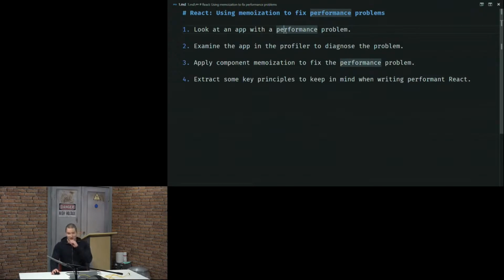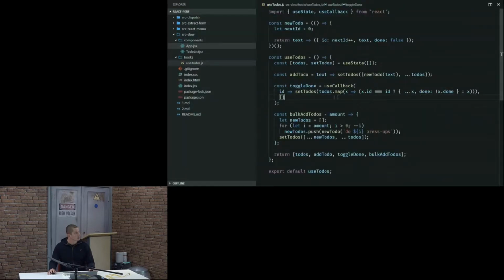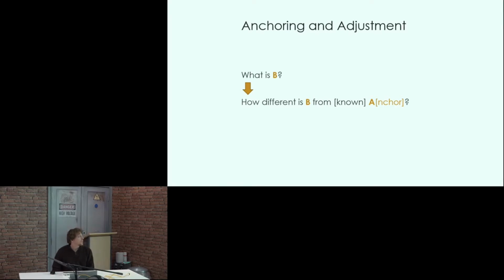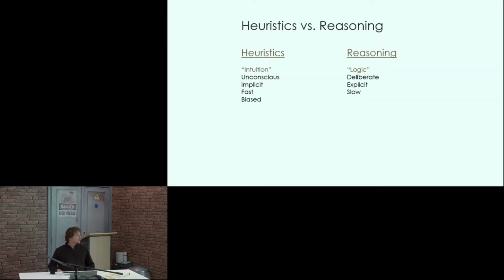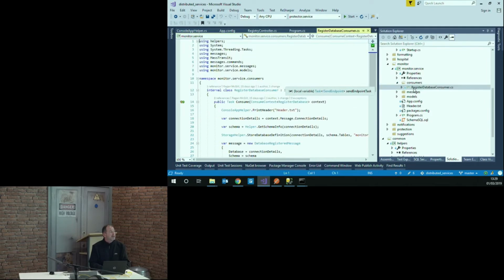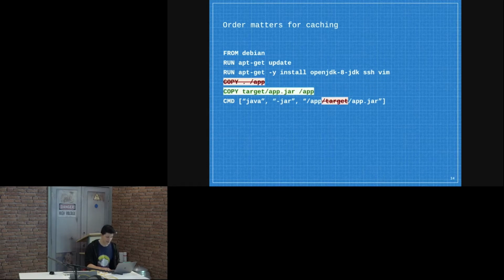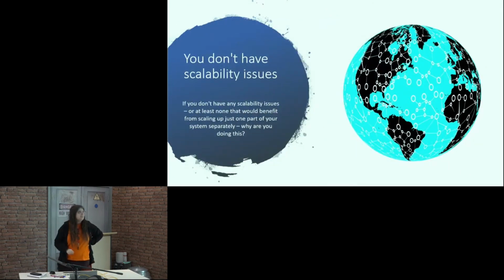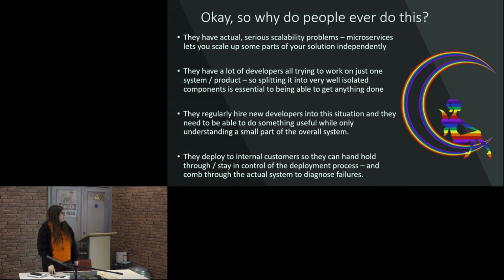Lightning Talks - Episode 2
Episode 2 of our weekly Lightning Talks series. This week check out the following great talks and demos

- Andrew Farries - React Performance Profiling

- Alex Kondratov - Cognitive Heuristics and Software Development

- Ragan McGill - My experience with Mass Transit

- Stan Hamara - Good dockerfile practices

- Michelle Taylor - Why You Shouldn't Use Microservices